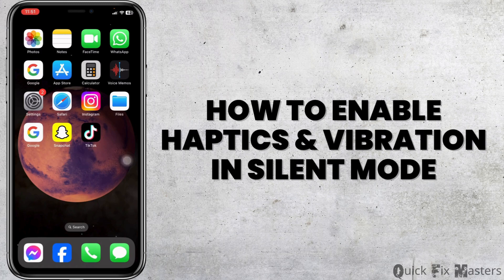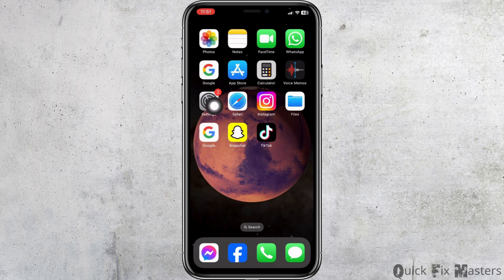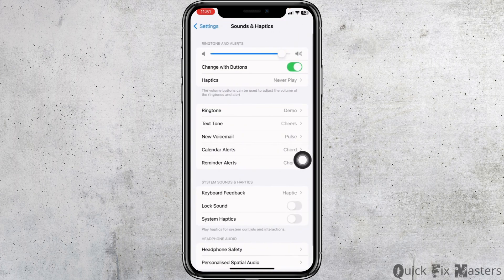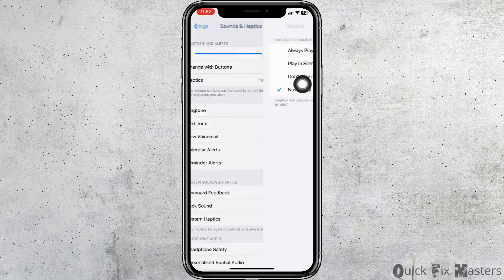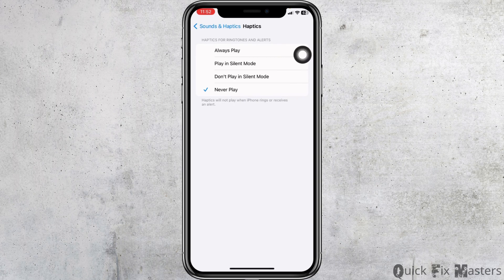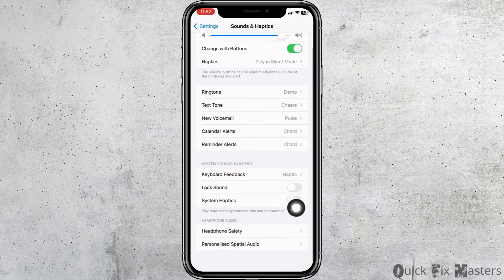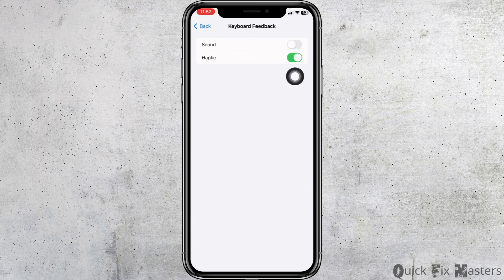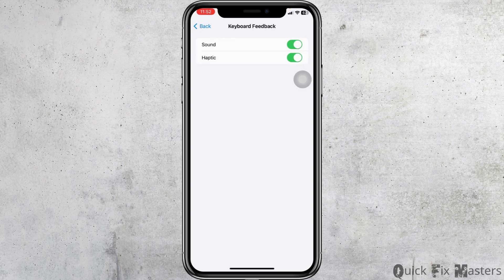How to Enable Haptics & Vibration in Silent Mode on iPhone iOS 16/17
Discover how to enable haptics and vibration in silent mode on iPhone running iOS 16/17. Ensure you never miss important notifications even when your phone is on silent!

Learn why enabling haptics and vibration in silent mode can be useful and how it enhances your iPhone experience.

[00:00] Introduction and Benefits of Haptics & Vibration in Silent Mode
[00:10] How to Enable Haptics & Vibration on iPhone iOS 16/17